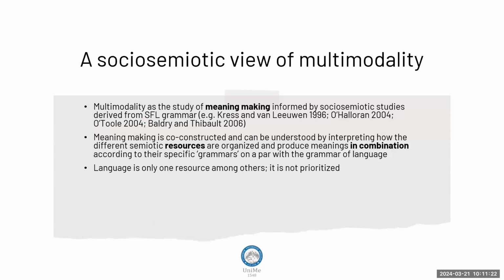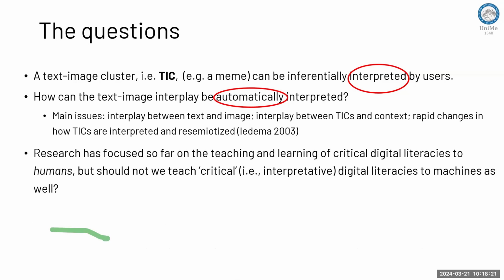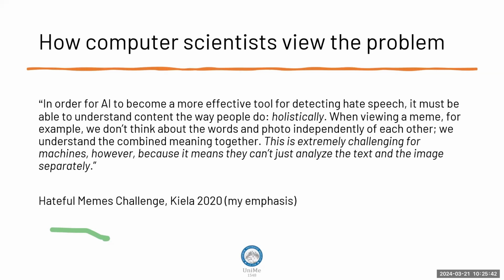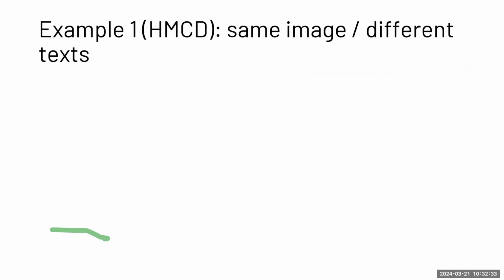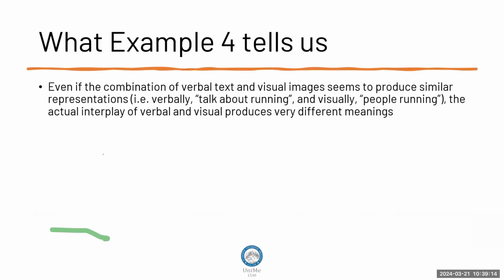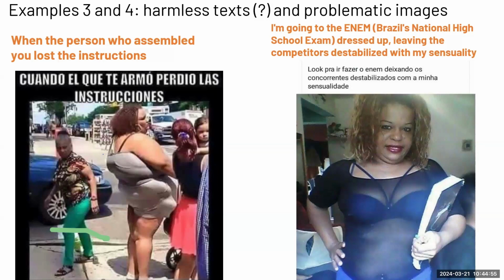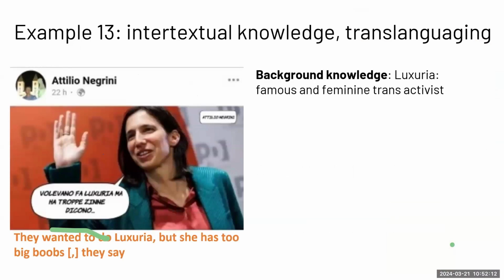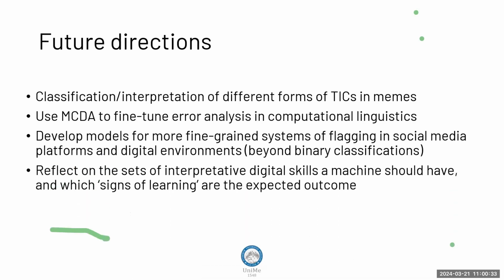Incorporating critical digital literacies within multimodal computational models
Even “Multimodality” is a term used in sociosemiotics and computer science with very different meanings that should be bridged to strengthen their theoretical and empirical agendas (Polli & Sindoni 2023). In this talk, I will show some current limitations of multi-modal deep learning models for the interpretation of hateful text-image relations in the case of racist and sexist memes (Lankshear & Knobel 2019; Vásquez & Aslan 2021) that are based on disparagement humour (Ferguson & Ford 2008). These AI-driven models are mostly based on unimodal datasets (i.e., language-alone training sets), but even when they incorporate multi-modal data, fusion models use neural networks specialized in one modality at a time and then ‘fuse’ data at a later stage (Liang 2022; Muti, Korre & Barrón-Cedeño 2022). However, meanings are ‘multiplicative’ rather than merely ‘additive’ (Lemke 1998) and require fine-grained critical digital literacies to successfully interpret text-image relations. Drawing on the dataset developed within the Hateful Memes Challenge (HMC, see Kiela 2020), created by Facebook AI Research Group in 2020, I will illustrate different combinations of Text + Image Clusters (TICs in Sindoni & Polli 2022) and indicate current criticalities in AI-fusion models for the interpretation of ‘hate making.’ In the concluding remarks, some considerations on the importance of incorporating broader notions of critical and multimodal digital literacies (Lim 2023; Djonov 2021; Sindoni & Moschini 2021; Weninger 2021) within conceptualizations of ‘multimodal’ in computer science and computational linguistics will be presented.